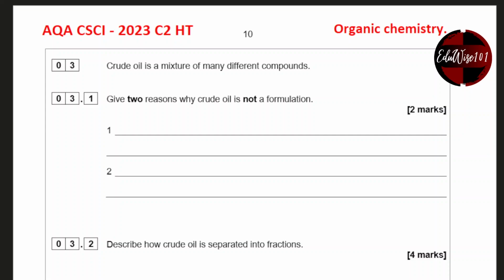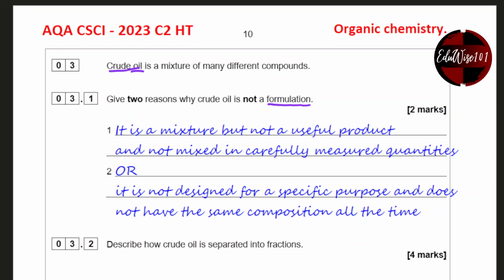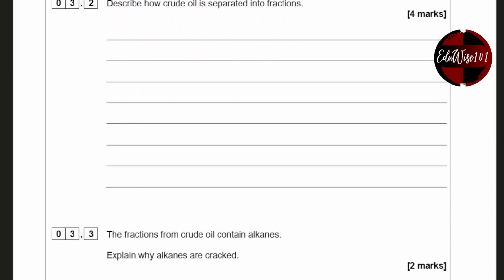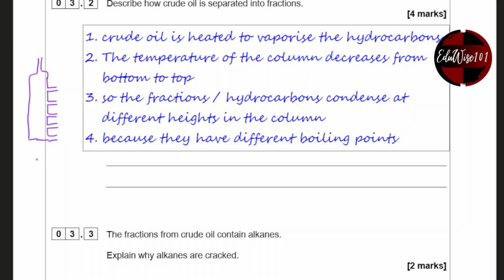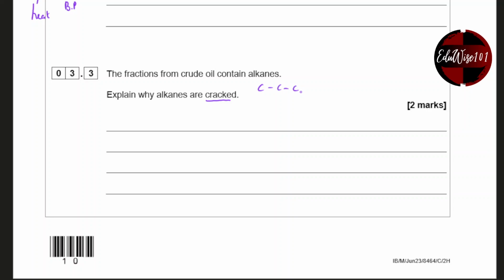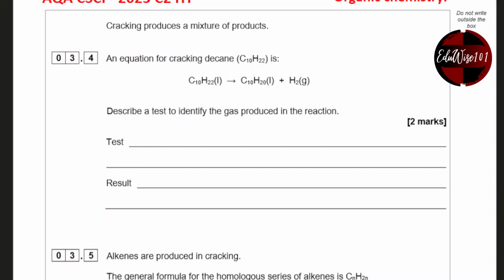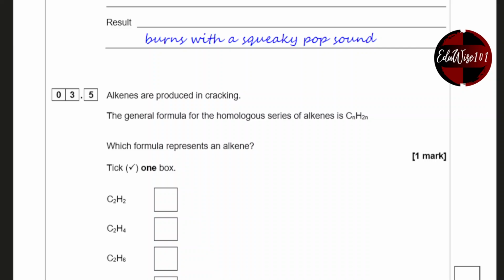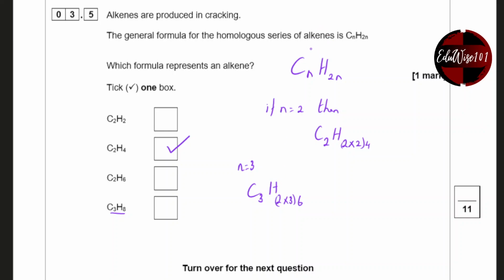AQA GCSE (2023) Combined Science Chemistry - Paper 2: Q3 Higher Tier Past paper Questions Organic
In this video I am going through the AQA 2021 GCSE Combined Science Chemistry Paper 2 Higher Tier - Question 3.

This question is on the topic of Organic Chemistry.

This is suitable for students sitting the higher level in separate Chemistry paper or the combined / trilogy science exam. It is also useful for those sitting other examination boards such as OCR IGCSE EDEXCEL as well. Suitable for Levels up to 5.